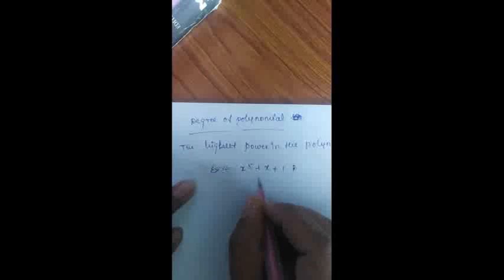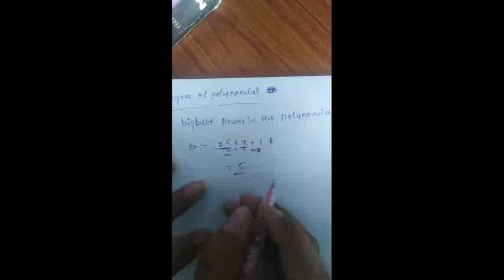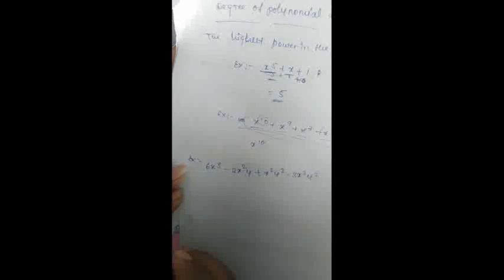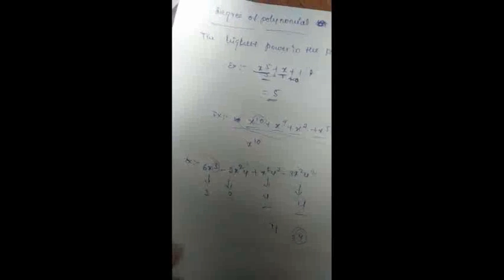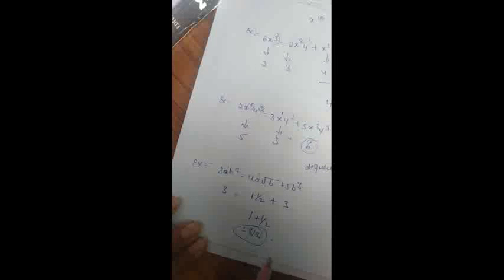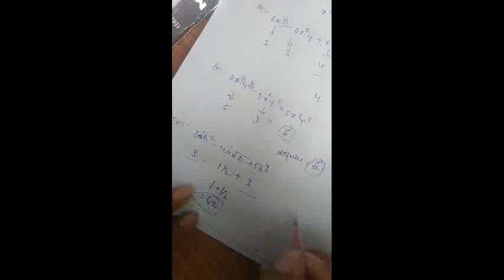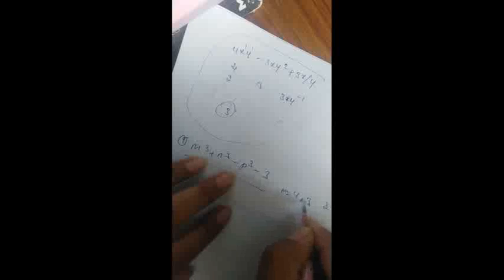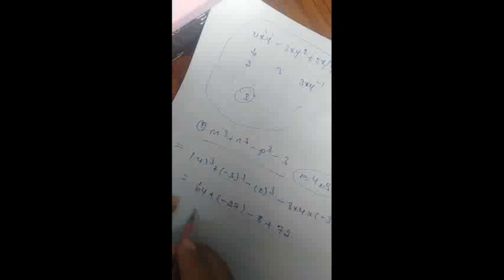Degree of polynomial in CRC # computer network